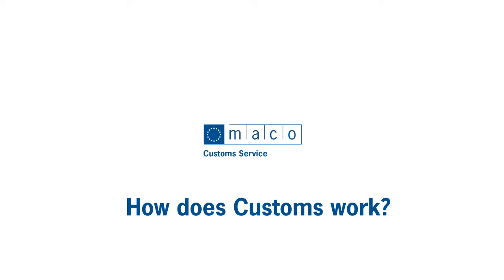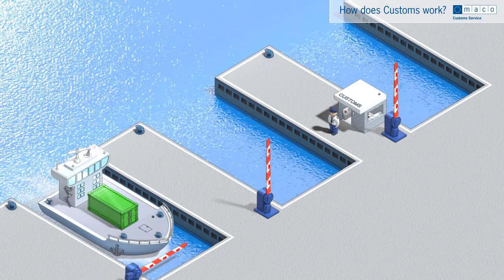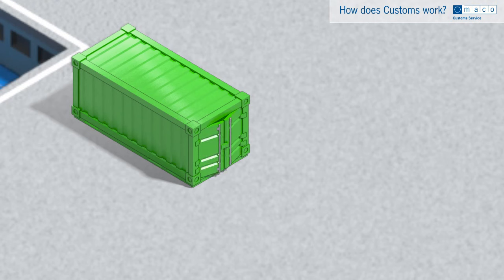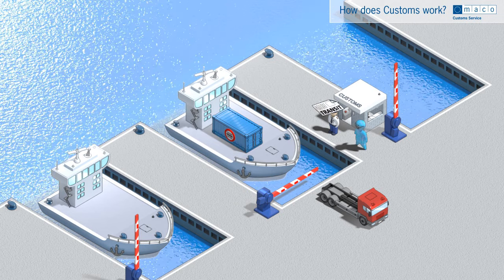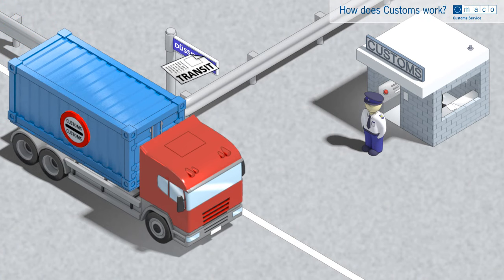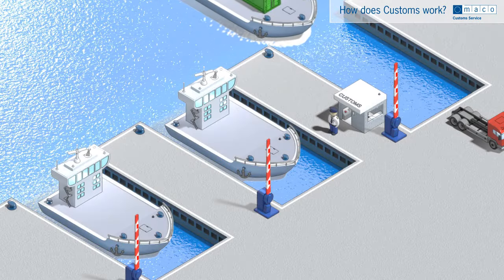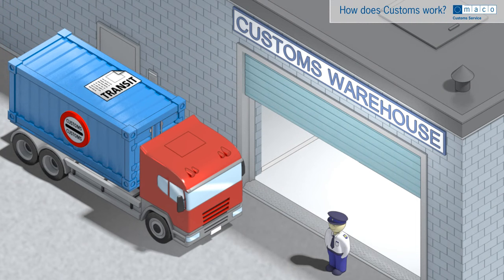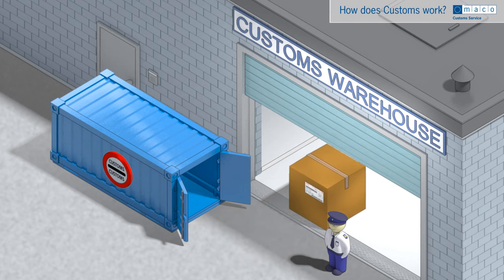How does Customs work?